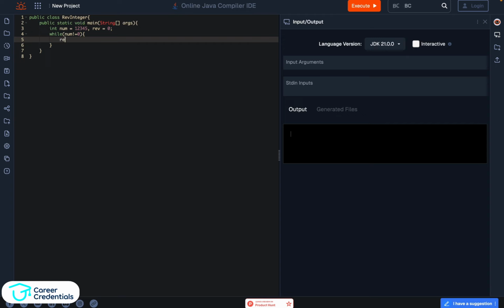Java Tutorials: Reversing an Integer | Career Credentials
Welcome to our Java programming tutorial! In this video, we’ll guide you through the process of reversing an integer in Java. This simple yet valuable exercise is perfect for beginners looking to strengthen their understanding of loops and number manipulation. By the end, you'll know how to reverse an integer efficiently in Java!